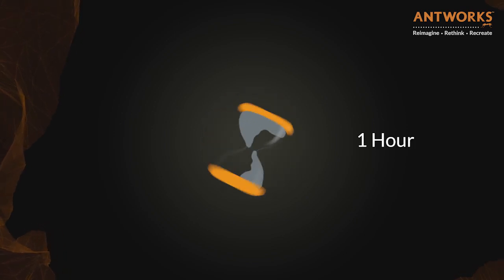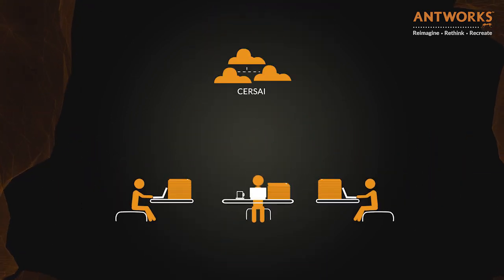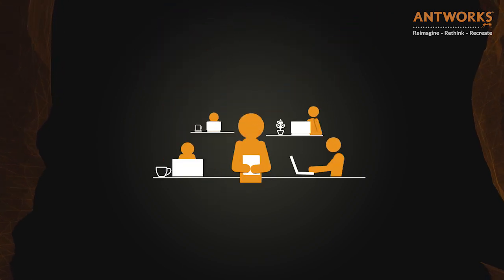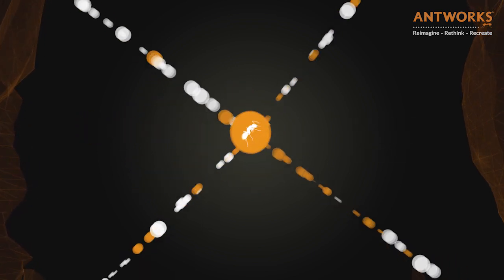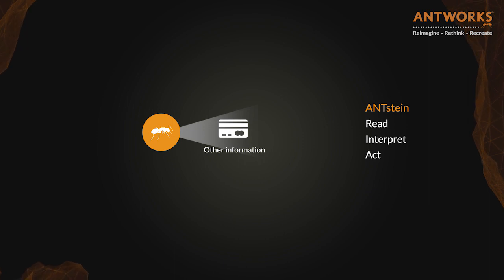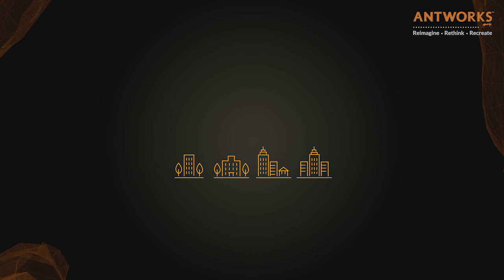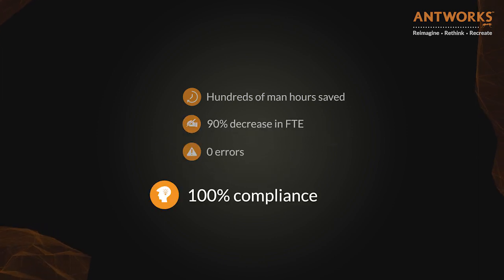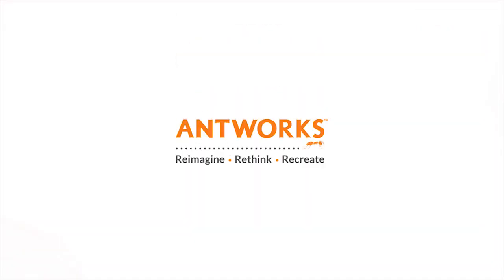CKYC | Antworks | Case Study